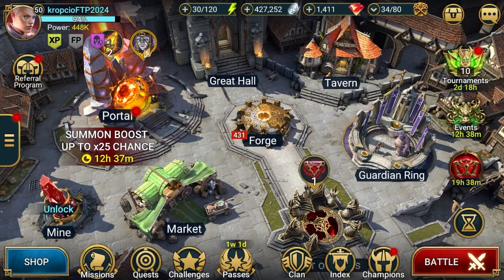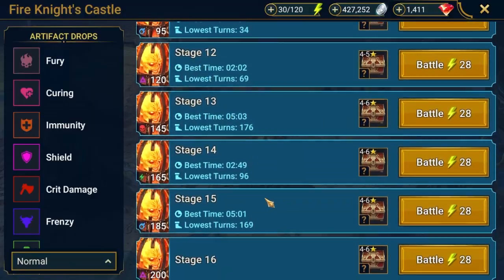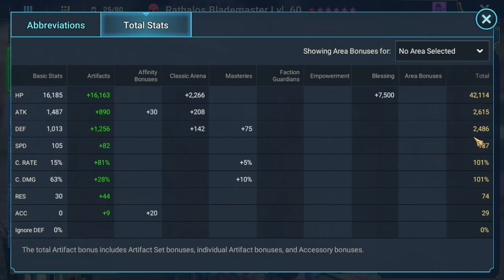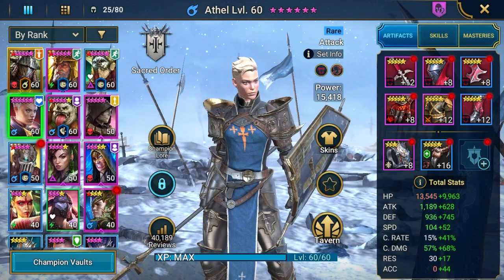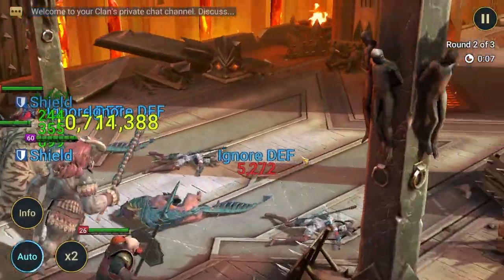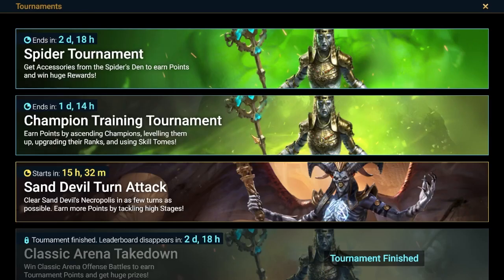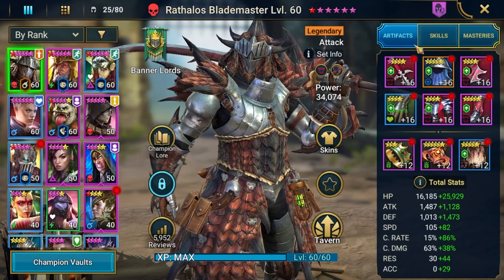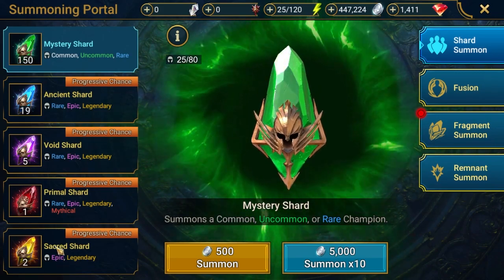FTP 2024 - Episode 13: Risky plan for fusion | Raid: Shadow Legends